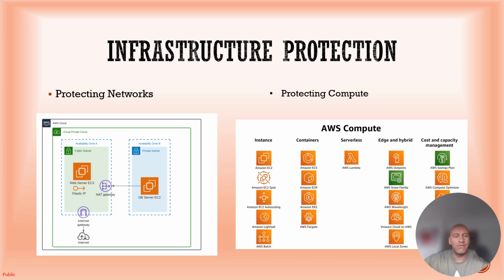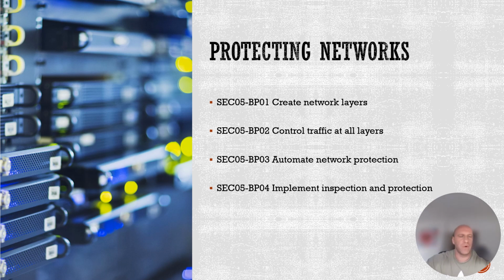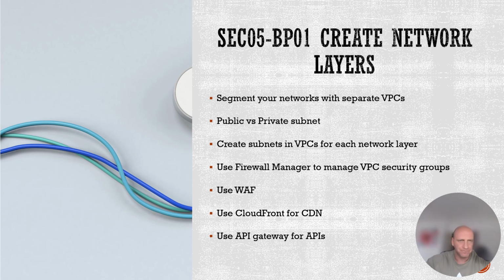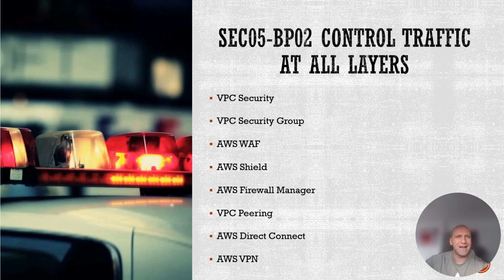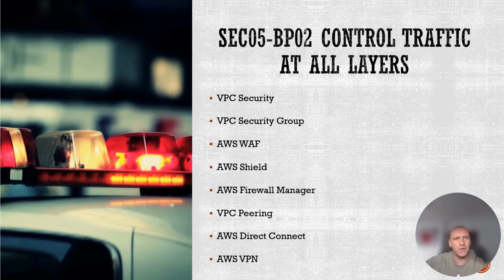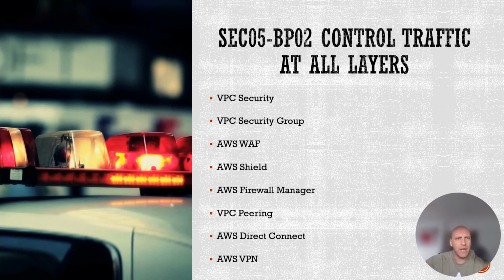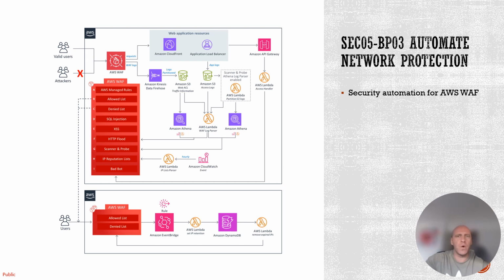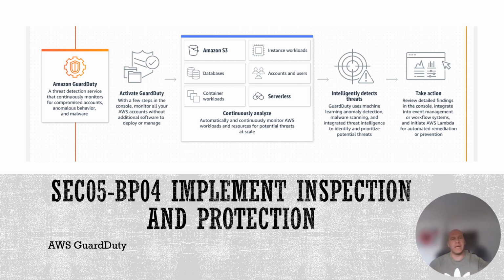🔥 Introduction to cloud security Episode 3 Protecting Infrastructure 🔥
🔥 Introduction to cloud security   Episode 3   Protecting Infrastructure 🔥 This is all about how to secure networks in your AWS deployments. We will cover how to set up VPCs as well as tools services that can be leveraged to generate AWS Well Architected framework with security pillar at the forefront. We will also cover WAF managed rules and it's deployment considerations

Video Content

00:00 - Introduction to Episode 3 of Cloud Security Series
01:00 - Overview of Infrastructure Protection in AWS
03:00 - Key Components: Protecting Networks and Compute
04:00 - Importance of Infrastructure Protection
05:00 - AWS Global Infrastructure: Regions, Availability Zones, Local Zones, and Outposts
08:00 - Protecting Networks: Overview
09:00 - Best Practices for Network Protection
10:00 - Network Layers: Creating and Managing
12:00 - AWS Transit Gateway and VPC Network Access Analyzer
14:00 - Subnets, Route Tables, and Firewall Manager
16:00 - Web Application Firewall and CloudFront
18:00 - API Gateway
19:00 - Controlling Traffic at All Layers
21:00 - VPC Security Groups and Network Access Control Lists
24:00 - Flow Logs and Traffic Mirroring
26:00 - PrivateLink and Outbound Connections
29:00 - AWS Shield and Firewall Manager
31:00 - AWS Web Application Firewall (WAF)
33:00 - AWS Shield Standard and Advanced
34:00 - AWS Firewall Manager
35:00 - Virtual Private Cloud (VPC) and VPC Peering
37:00 - AWS Direct Connect
39:00 - Virtual Private Network (VPN)
40:00 - Automating Network Protection
42:00 - Security Automation with AWS WAF
43:00 - Implementing Inspection and Protection
44:00 - Amazon GuardDuty
46:00 - Conclusion and Next Episode Preview